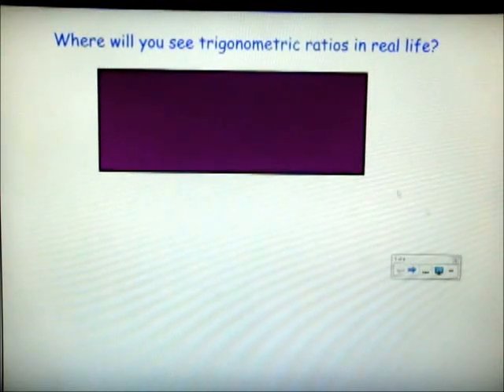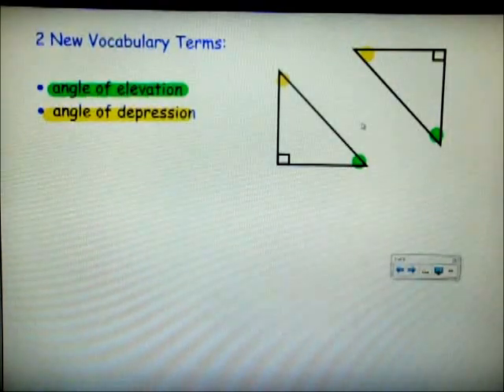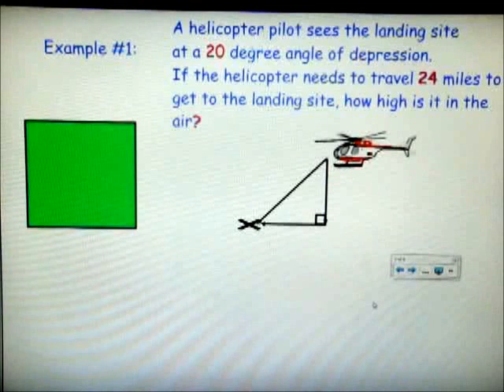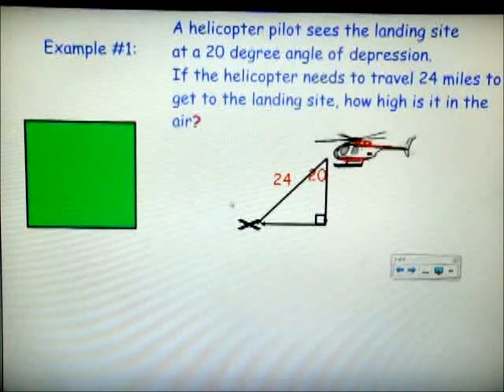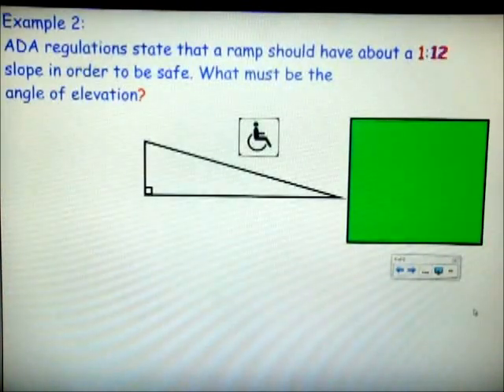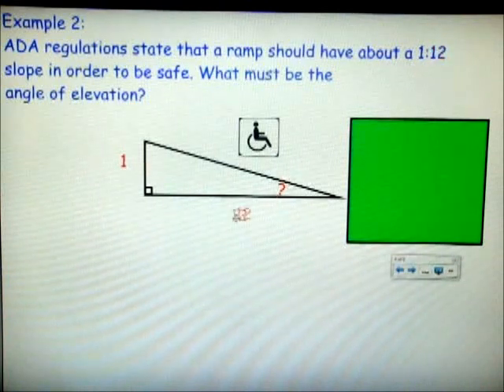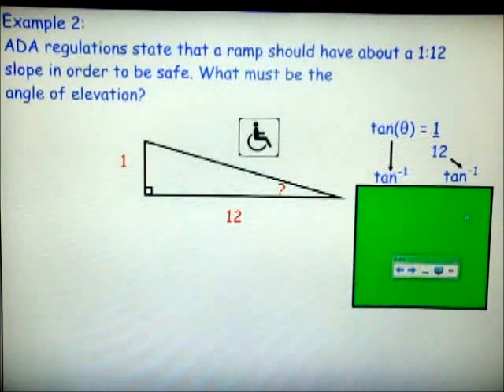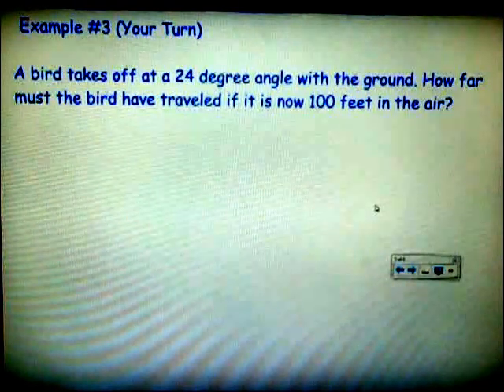Real Life Trig Applications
Mini-lesson for my students.

(this video includes all 3 trigonometric ratios).

"Gettin' Triggy Wit It": a rap about trigonometric ratios done by a high school.

Also - check out regentsprep.org for mini quizzes and more practice. Click on math and choose Math B- Algebra 2 Trig.